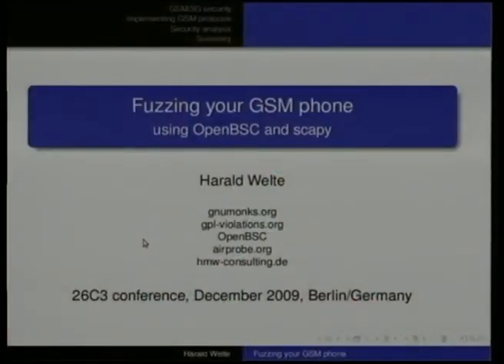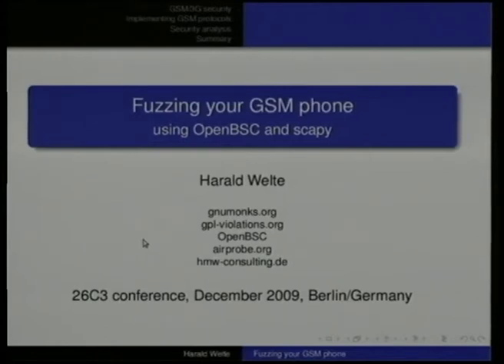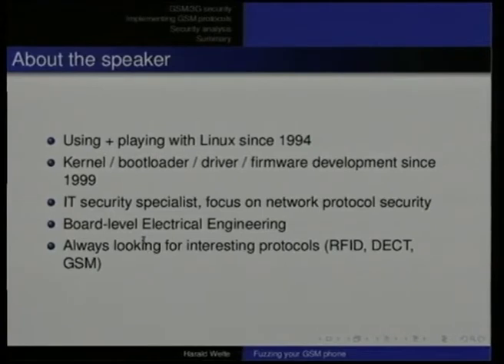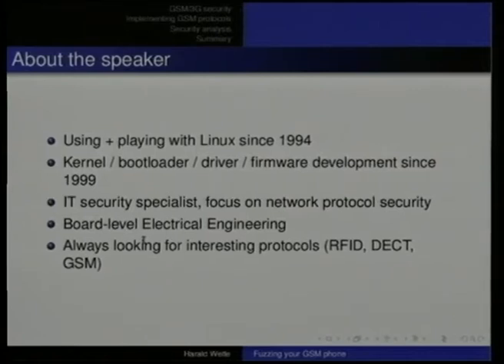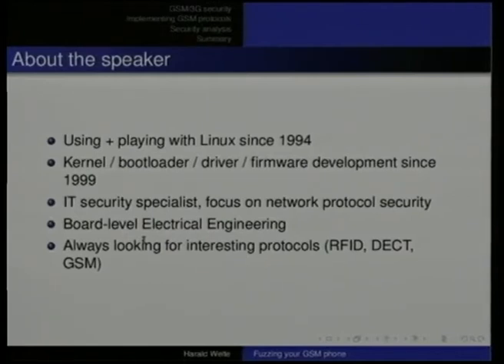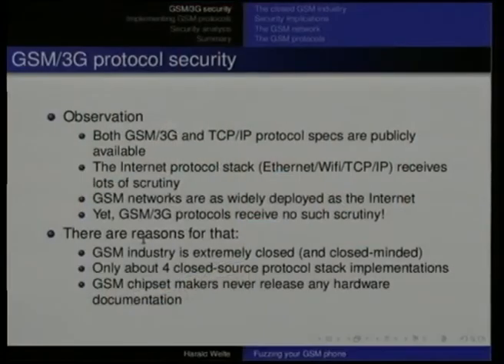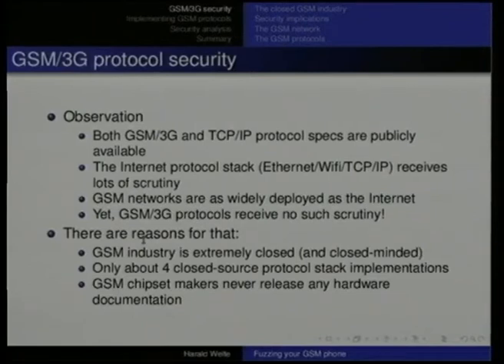26C3: Using OpenBSC for fuzzing of GSM handsets 1/6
Clip 1/6
Speaker: Harald Welte

With the recent availability of more Free Software for GSM protocols such as OpenBSC, GSM protocol hacking is no longer off-limits. Everyone can play with the lower levels of GSM communications.

It's time to bring the decades of TCP/IP security research into the GSM world, sending packets incompatible with the state machine, sending wrong length fields and actually go all the way to fuzz the various layers of the GSM protocol stack.